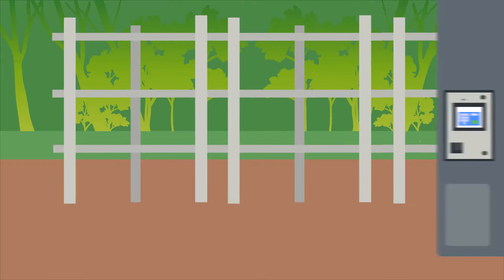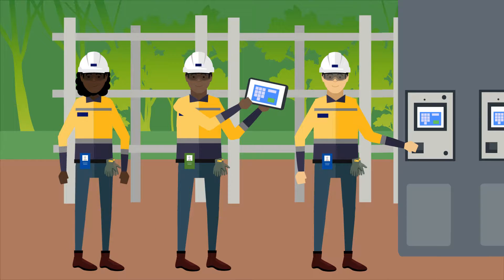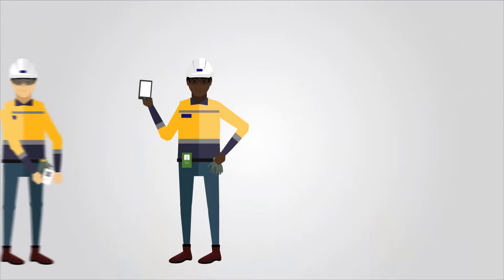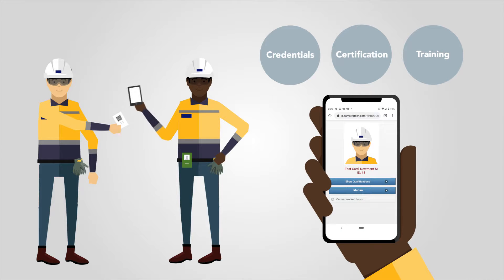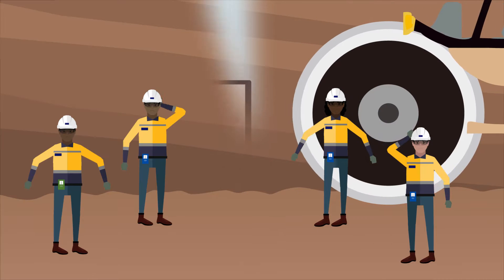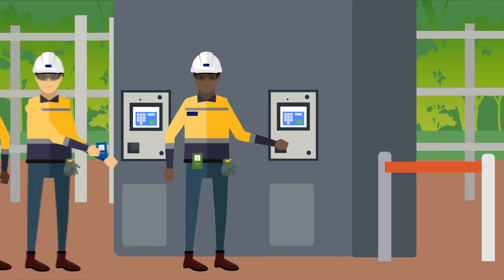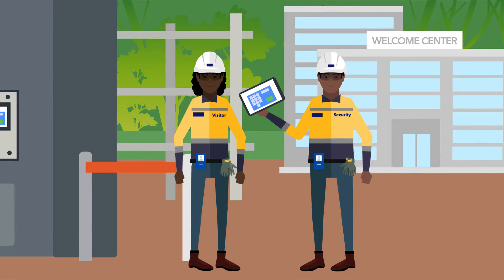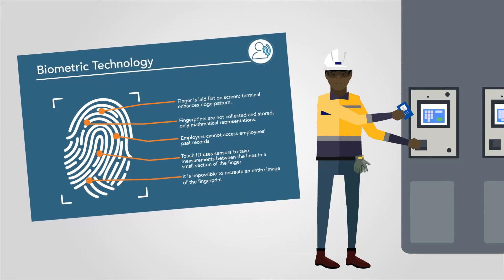2D animation video for NewMontGoldCorp